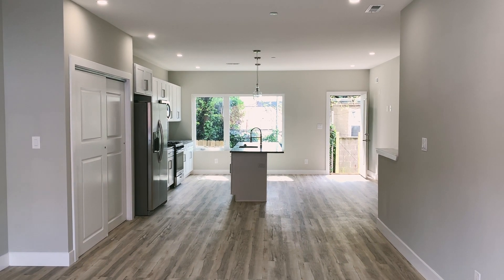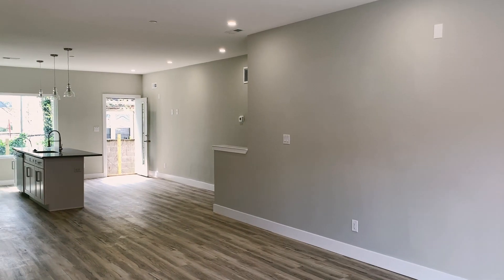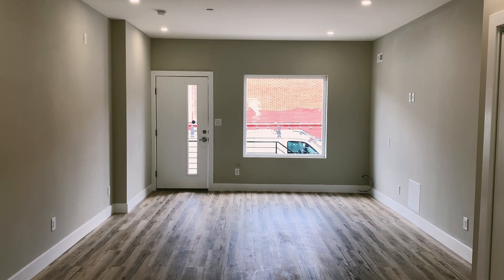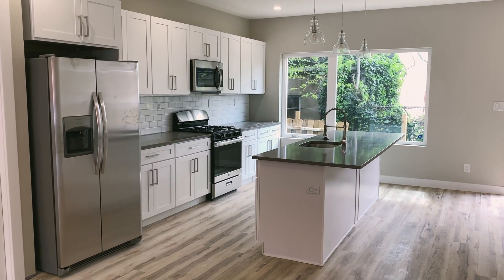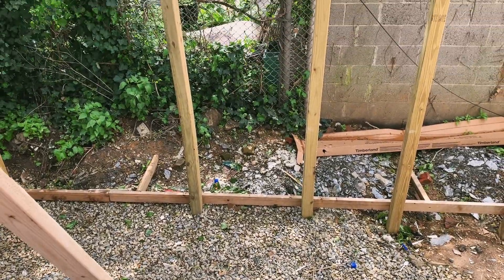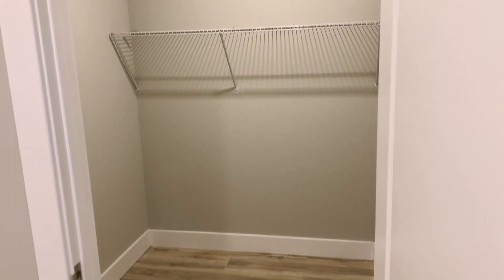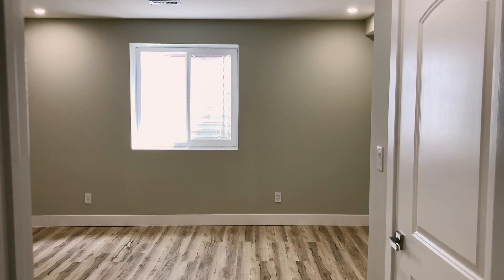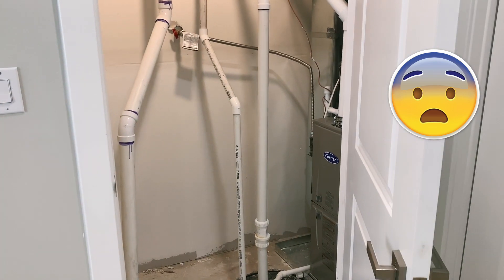Empty Apartment Tour | What $1300 will get you in Philadelphia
What $1300 gets you in Philadelphia! My Empty apartment Tour